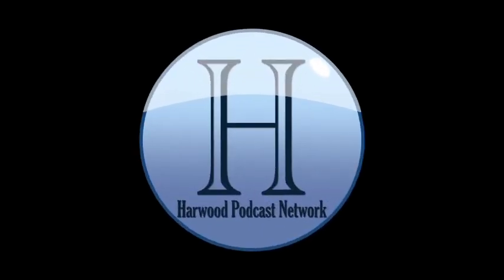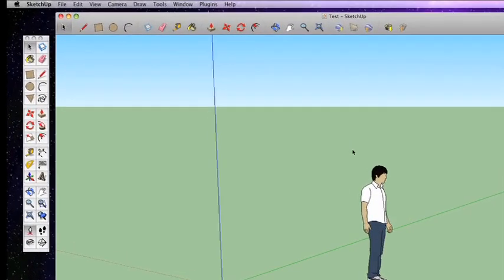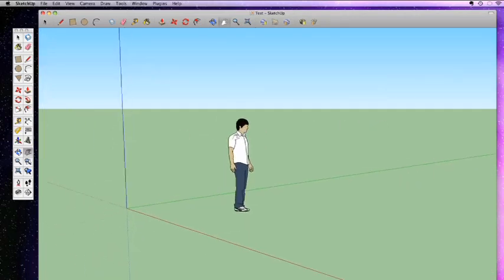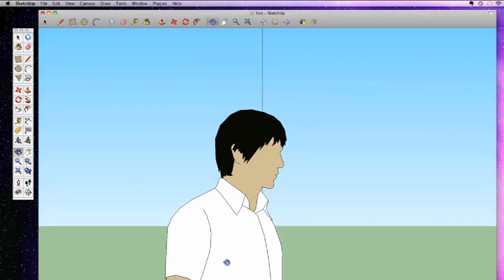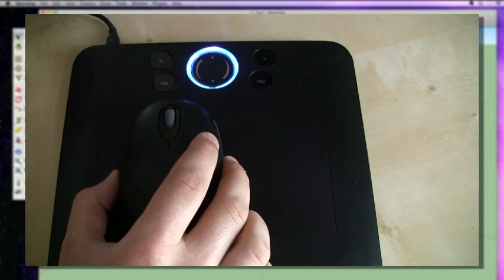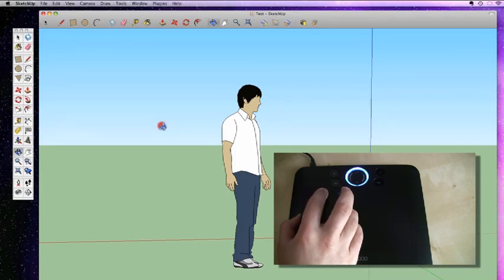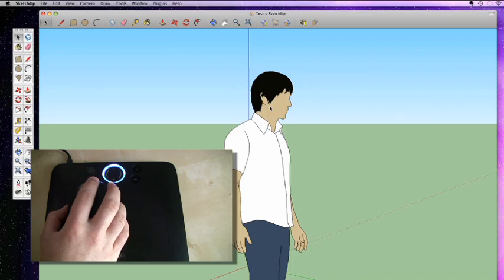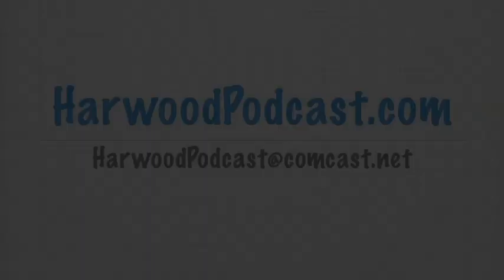Sketchup #3: Navigation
In this episode, you'll learn all about the basics of navigating around your model in Sketchup using tools, keyboard shortcuts and the all important three button mouse.